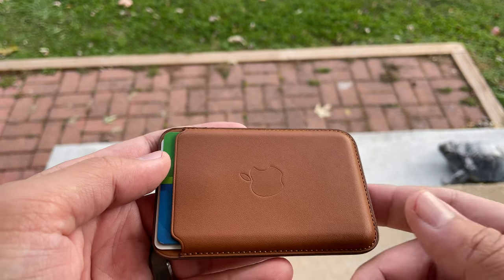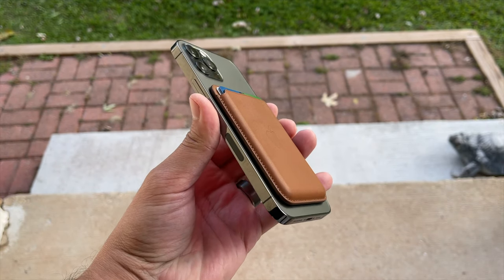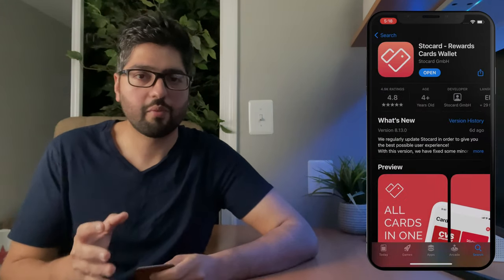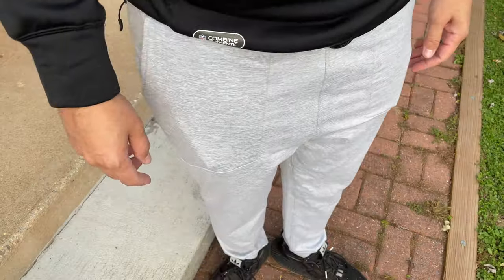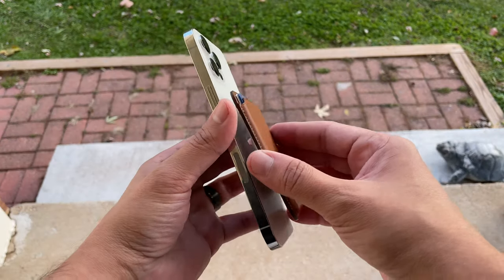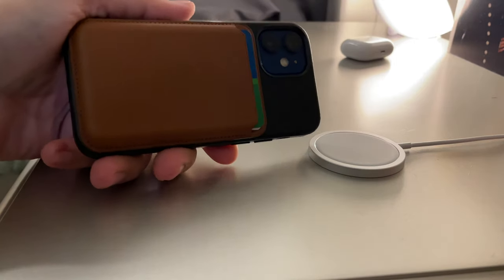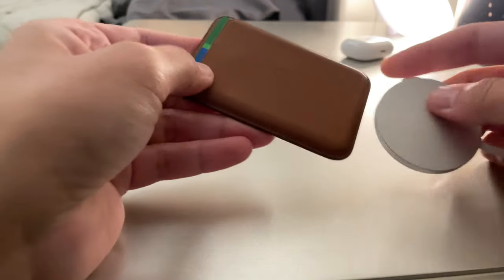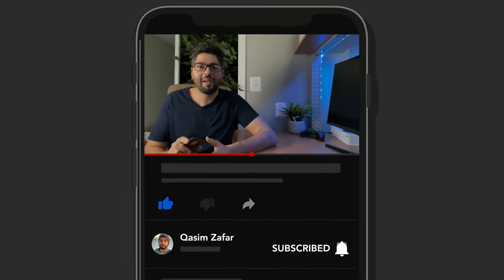Apple iPhone Leather Wallet (Saddle Brown) With Magsafe Review | A Perfect Wallet For Some People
Today I'm doing a review of the Apple iPhone Leather Wallet With Magsafe. I was hesitant about this wallet after seeing initial review but still I've been on the hunt to find it so I could test it out and see for myself. After actually using it I really love this wallet and it's a great option for some people. I'll show you exactly everything I love about it and hopefully my insight and review will help guide you all in the right direction! Hope you all enjoy and find this video helpful. If you did be sure to give this video a thumbs up, comment down below with anything you'd like to say and make sure you subscribe to the channel for more videos!

🟢Mount your favorite tech!

🐶 Got a dog? Love the planet? Check out Buddy Bags!

🟢 Apple Leather Case 12/12 Pro:

🟢 Apple Leather Case 12 Pro Max:

🟢 Apple Leather Case 12 Mini:

Gear I Use for My Videos:

Background Light